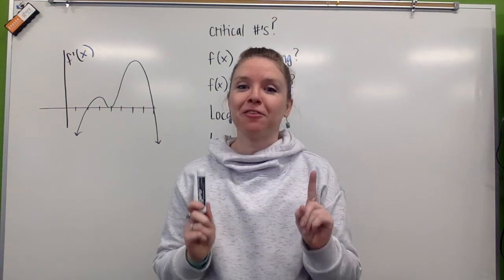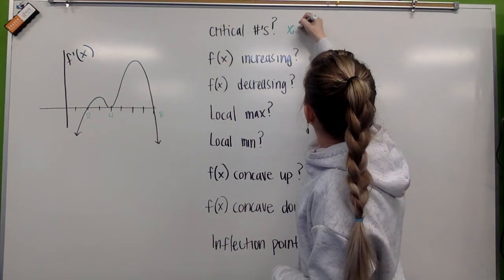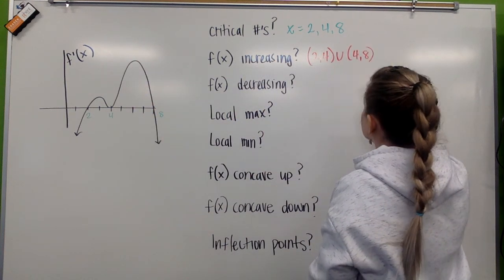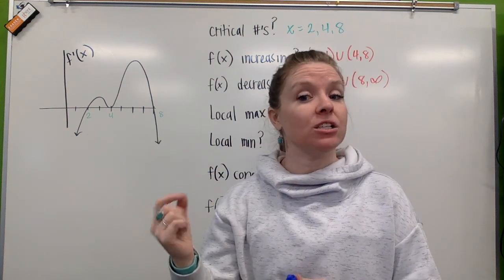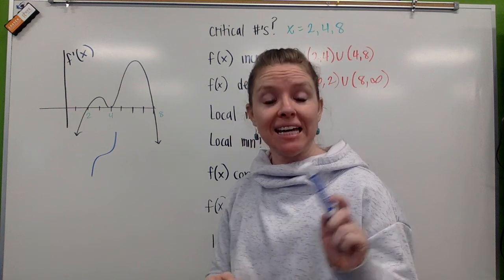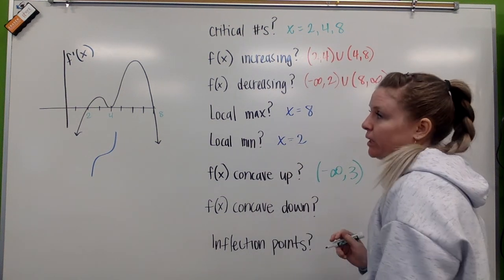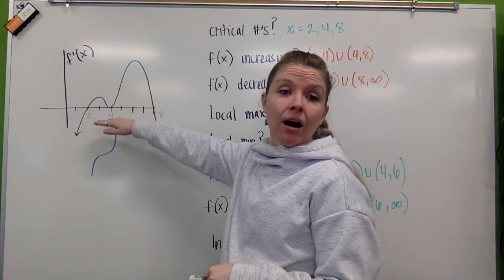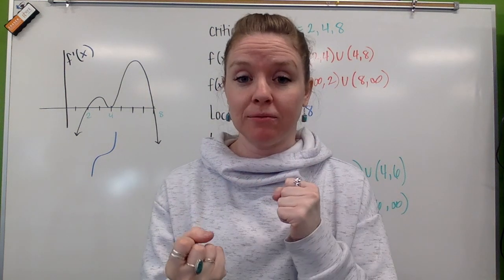Interpreting a Graph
Given a graph of the derivative; use it to find facts about the original function.